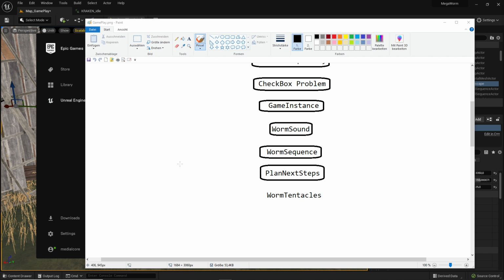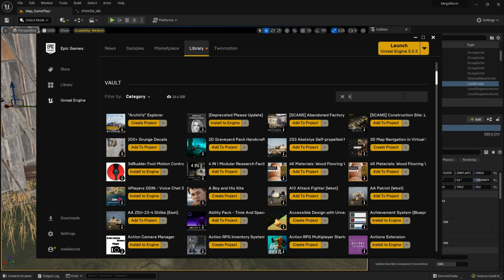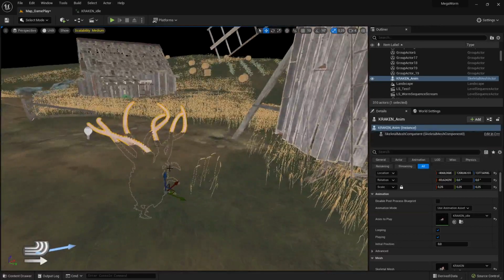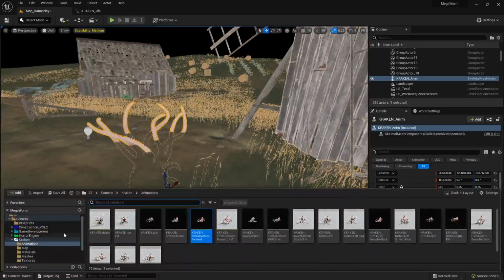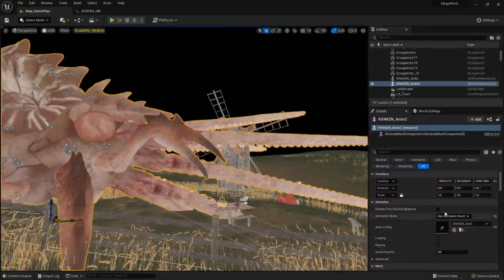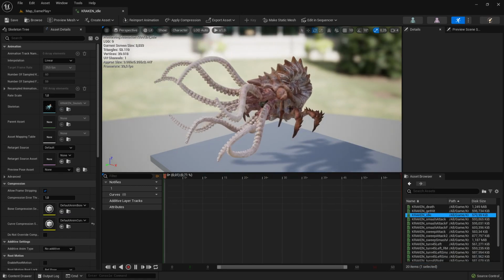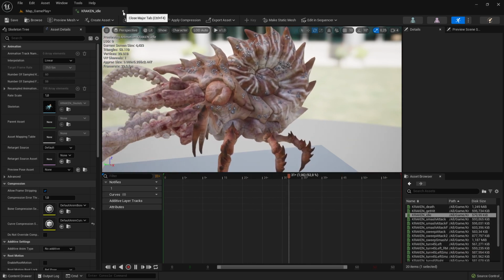UE5 - Beginner - Full Game Tutorial #70 - WormTentacle Animation #2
Game 2.
Hi, here a short trick to avoid creating all from scretch. Part2.